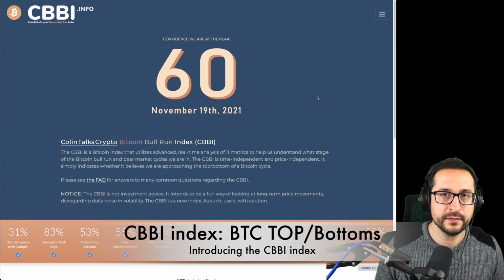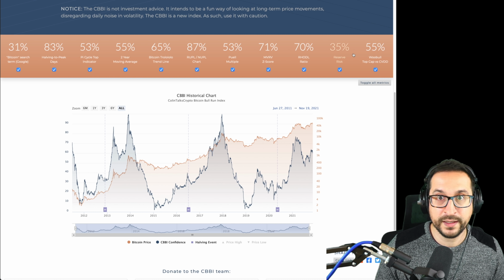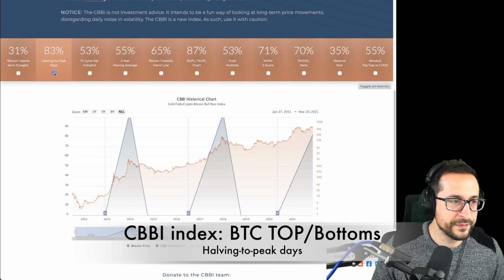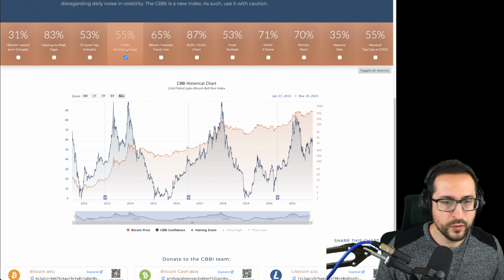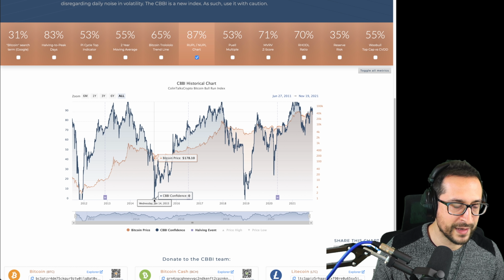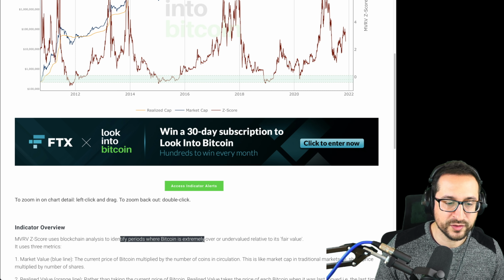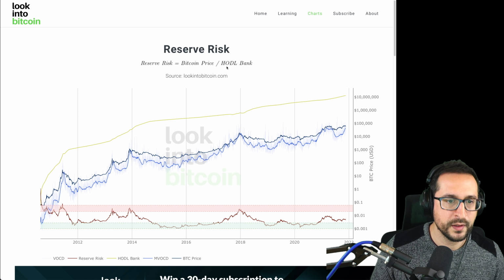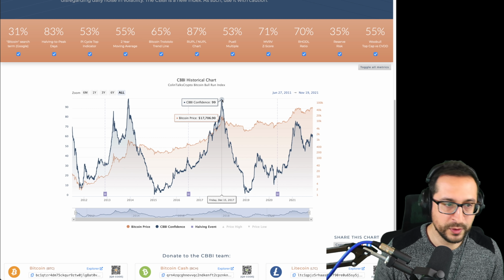CBBI index: BTC cycle Tops/Bottoms made easy - BTC on chain analysis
0:00 Introducing the CBBI index
1:49 How NOT to use the CBBI index
3:14 What's the value today?
3:22 CBBI on Twitter
3:34 How often it changes?
4:18 Bitcoin google trends
5:53 Halving-to-peak days
6:45 Pi cycle
8:44 2 Year MA
9:45 BTC trololo trend line (rainbow btc chart)
11:29 RUPL /NUPL
14:49 MVRV Z-score
17:31 Reserve risk
18:11 Woobull top cap vs CVDD (willy wood on chain indicators)
19:51 Conclussions